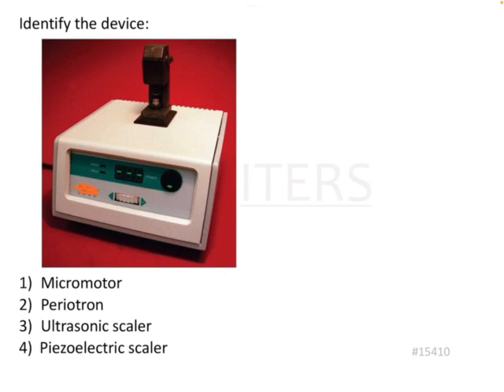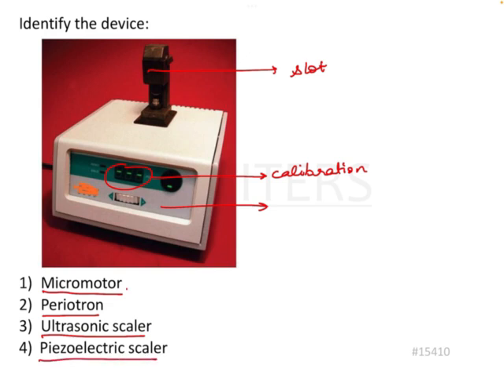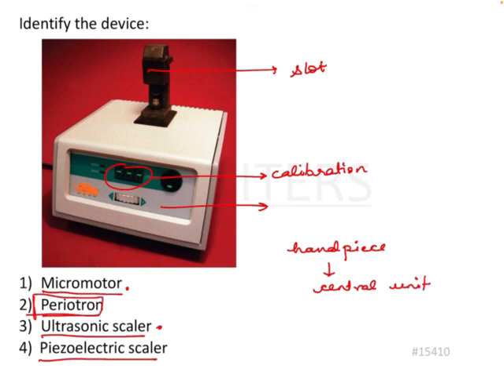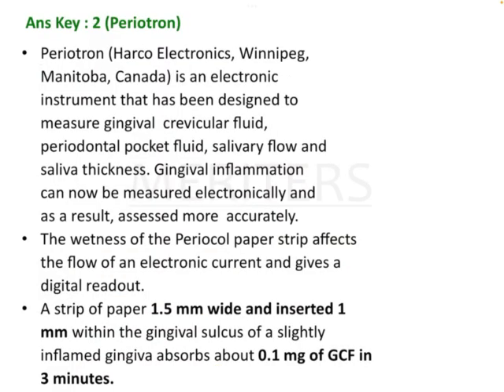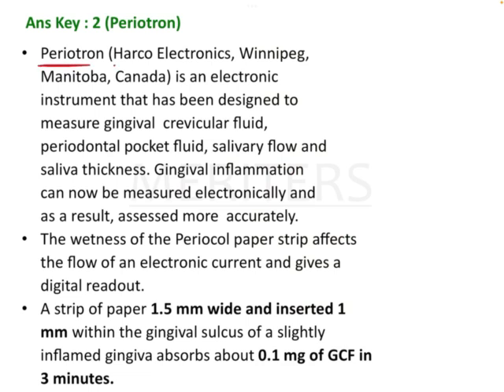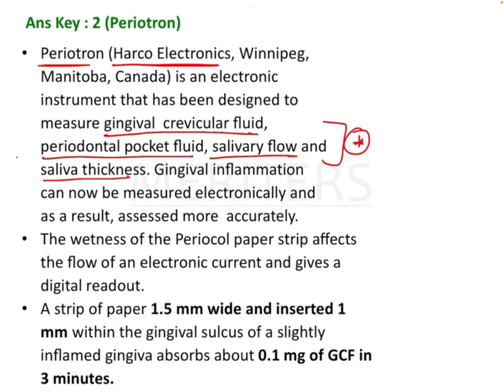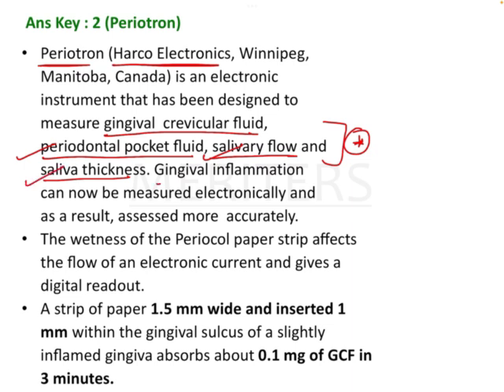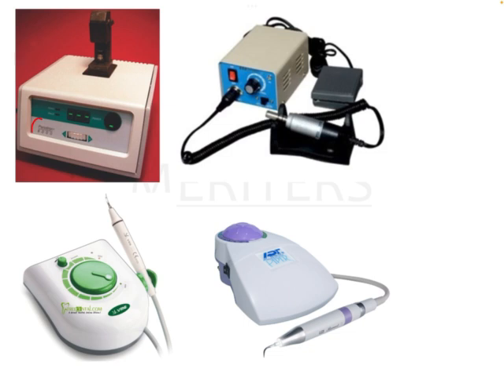NEET MDS | INICET - Periodontics - Implants and Miscellaneous | Explanatory Video